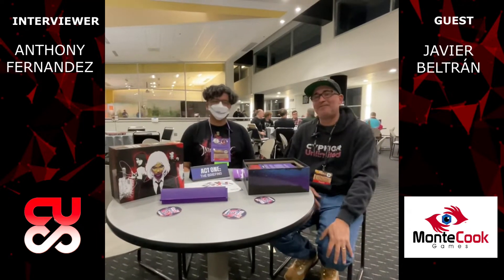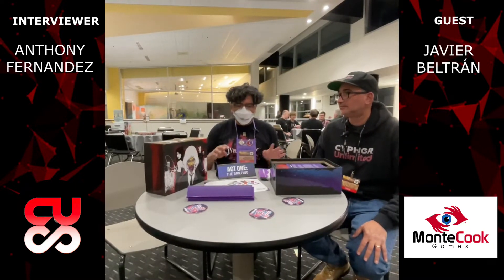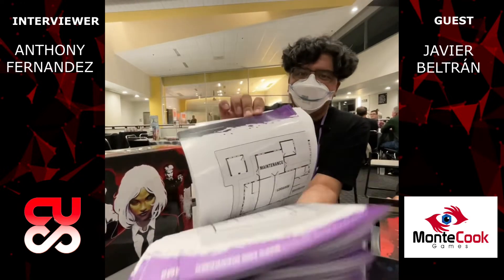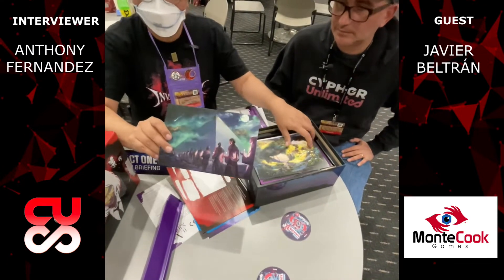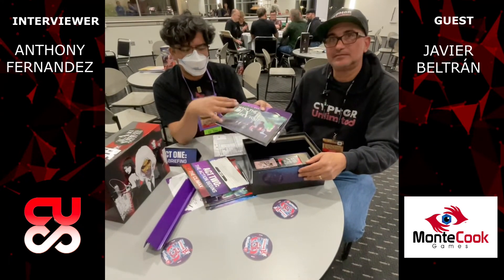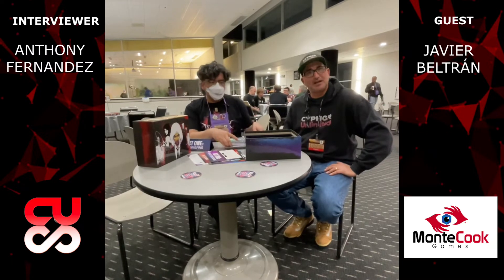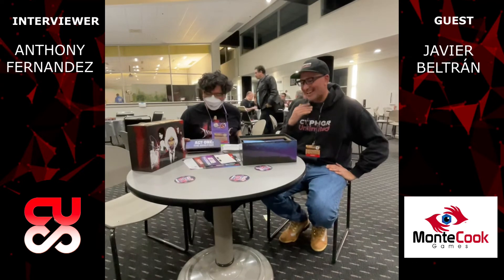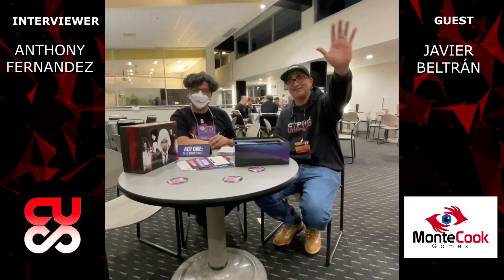GAMEHOLE CON '22- Javier Beltran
Spiggs sat down with Monte Cook Games' Javier Beltran to discuss Stealing Stories for the Devil while going over the contents of the deluxe edition!

Our Very own Alpha Dean's Supers supplement for Cypher System . Please check it out and show support if you can.

Looking for ways to support Cypher Unlimited? Look no further! Below are all our associated websites. Please be sure to check em out, we’d really appreciate any and all support we can get on these platforms!

Thank you all so much for making this community as amazing as it is, you are all the best!